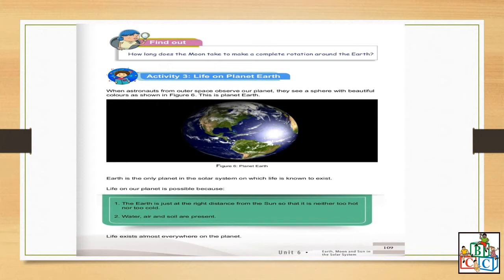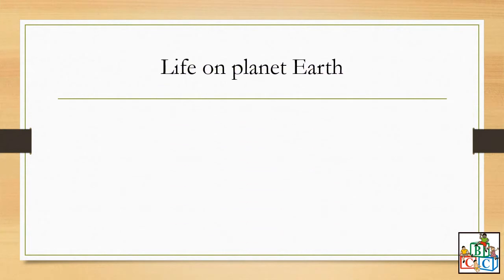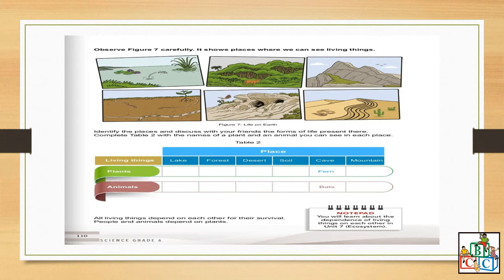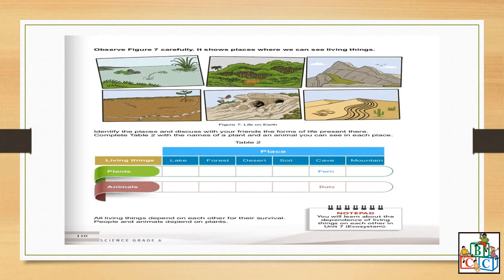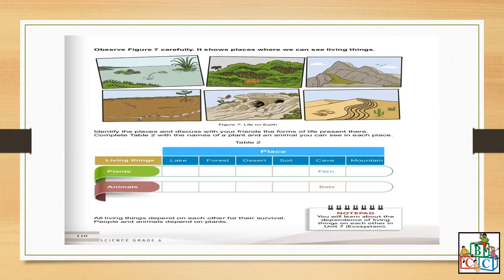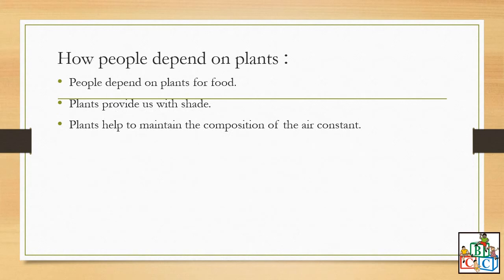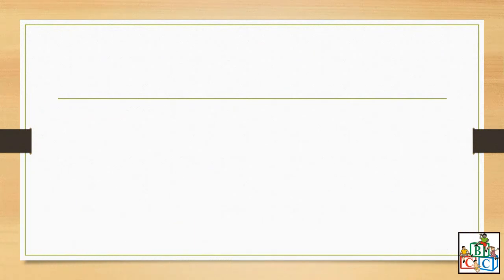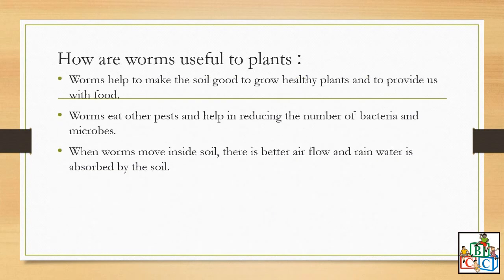BCC School Grade 6- Science (Wednesday 22.04.2020)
We are physically away from each other due to COVID 19. However, socially and emotionally we are closer than ever. That is why COVID 19 could not make our kids stop learning. The school management and teaching staff members are working hard from home so that our children can continue learning. Here is a video for Grade 6 Science. Enjoy learning from home with BCC School. Stay Safe.